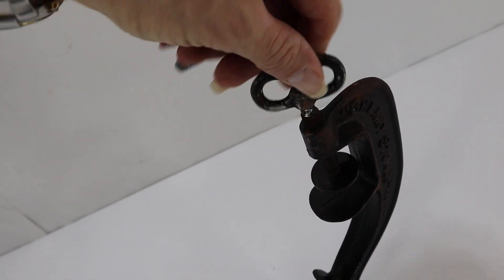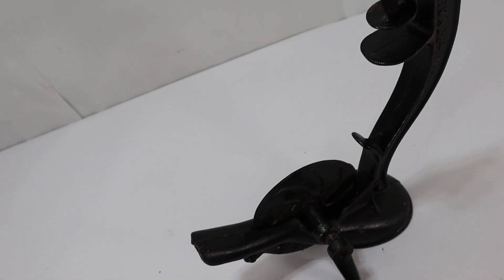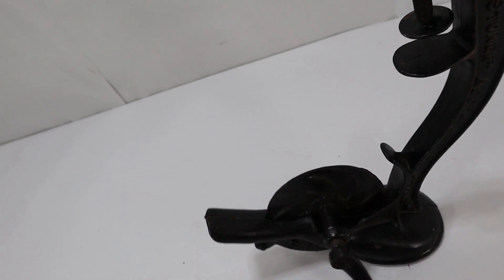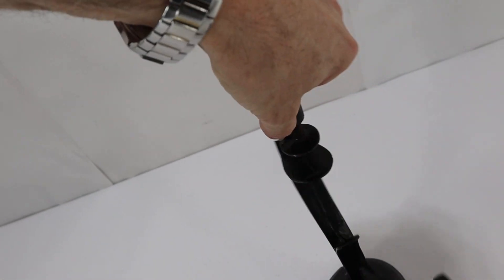Video of Cast Iron Enterprise Philadelphia PA, USA No.16 Cherry Stoner /Cherry Pitter